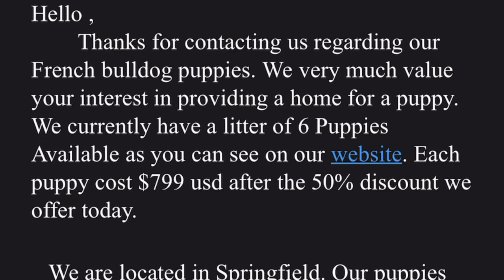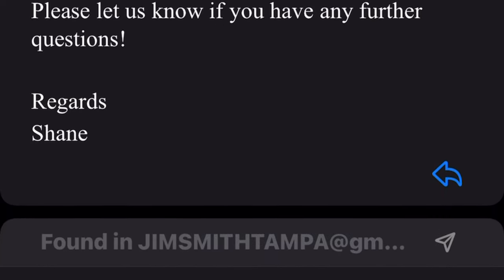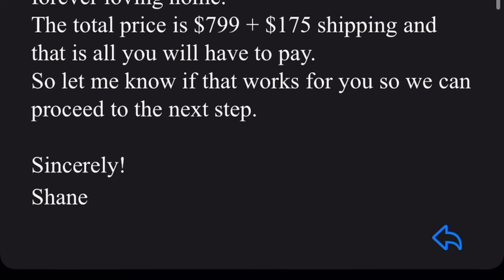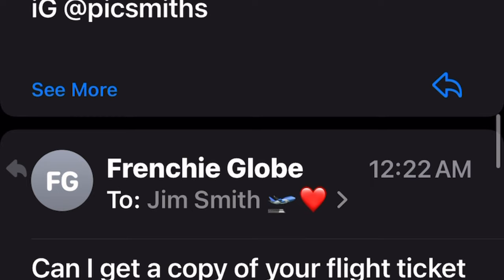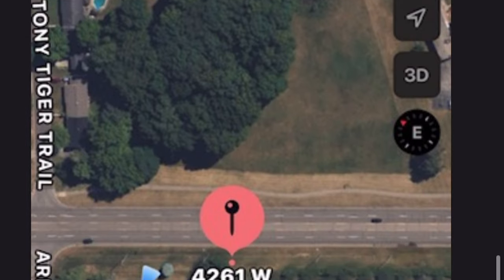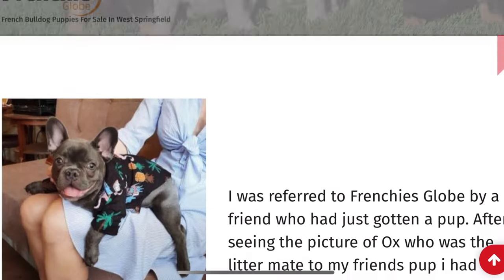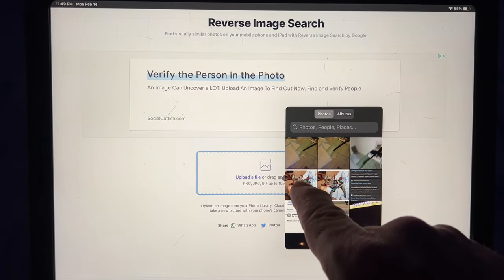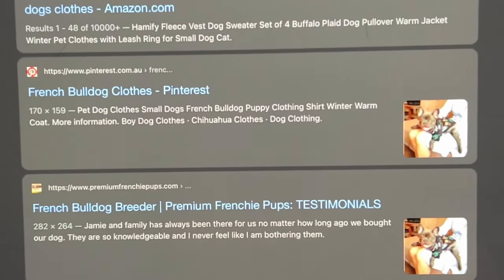How to avoid being scammed when trying to buy a French Bulldog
This is a tutorial on how to spot a scammer when trying to buy a Frenchie. These people will take a reputable website, copy it to a T & corral you into buying a dog that doesn’t exist! Be aware of these scumbags & revert back to this video if you ever need info on how to avoid being scammed out of thousands of dollars!